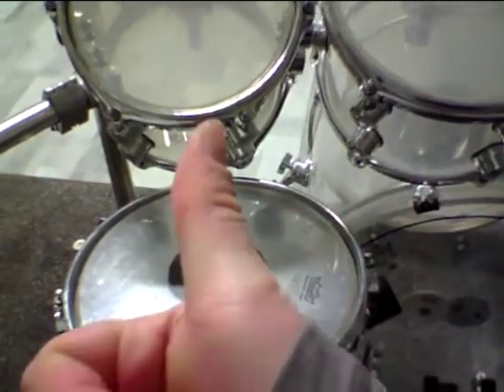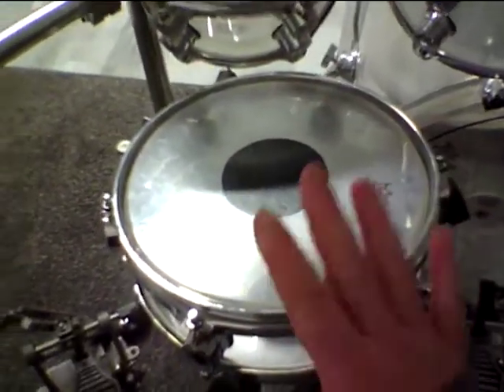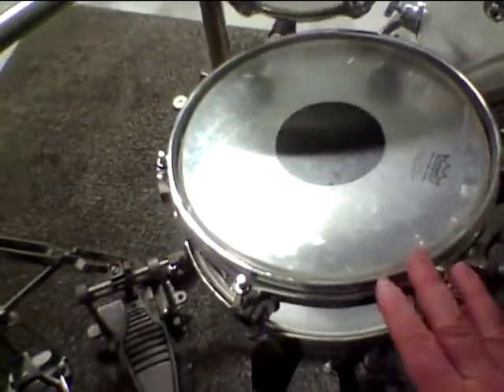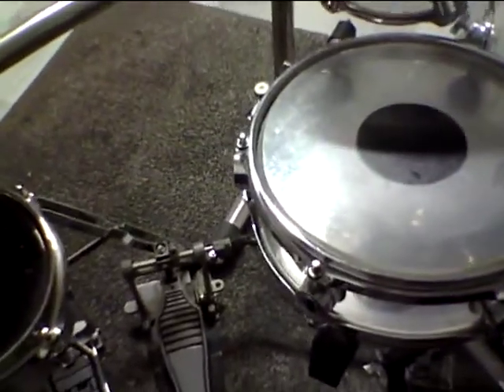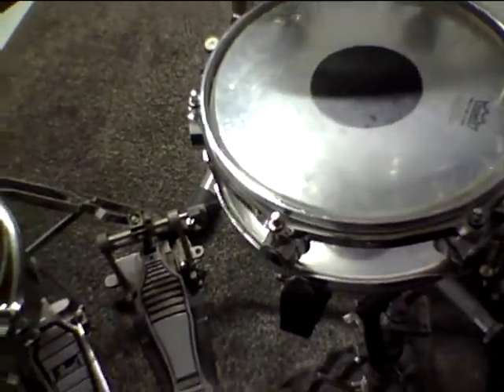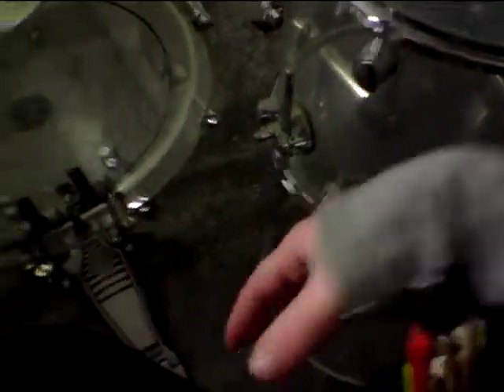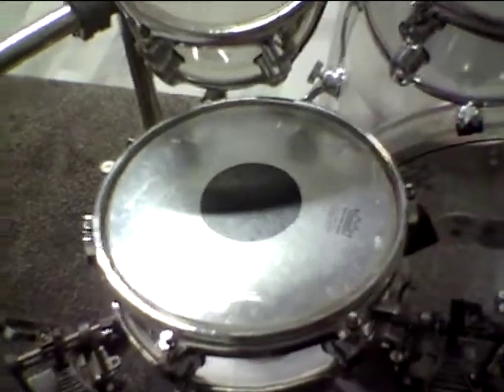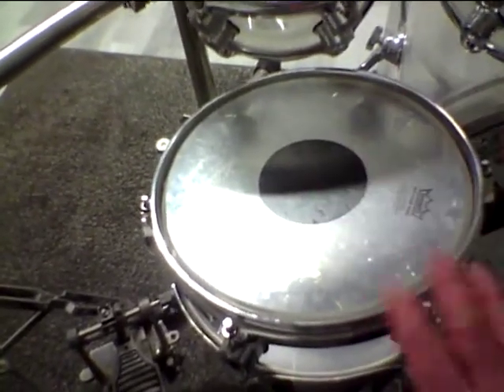That Happens 2020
2020 will be a good year. i brinmg back my main snare and i also want to buy a new pedal.